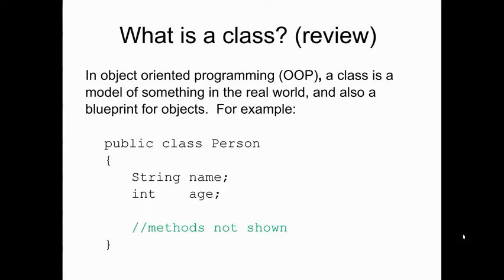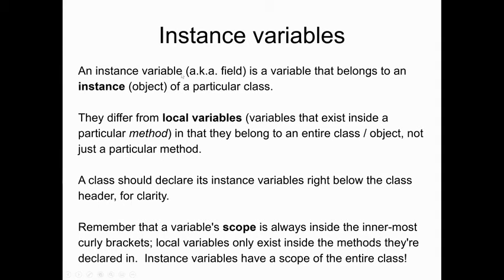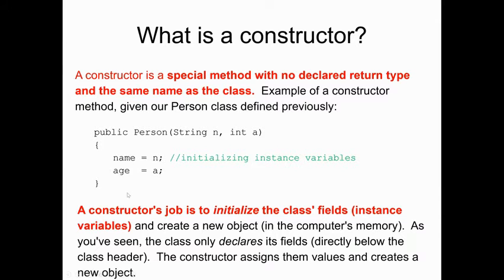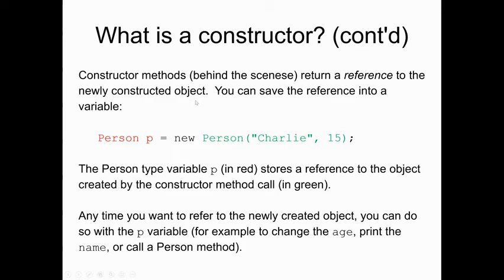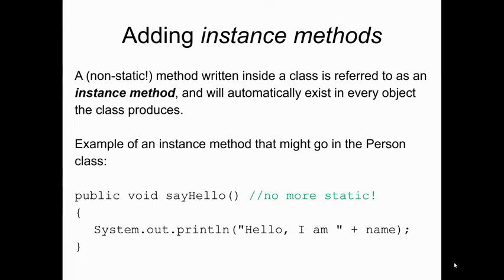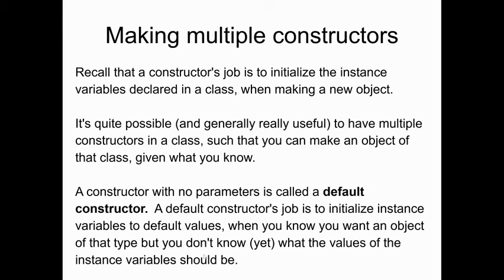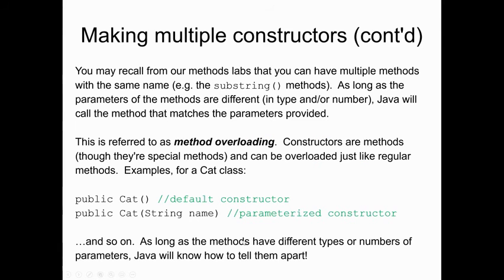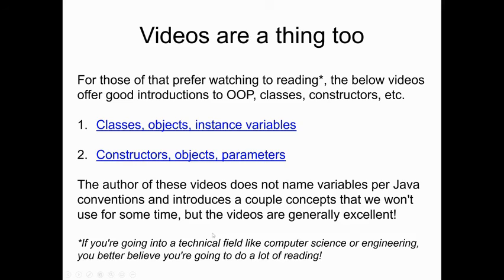Instance Variables, Constructors, Methods Slides